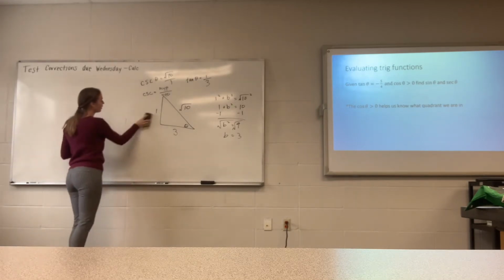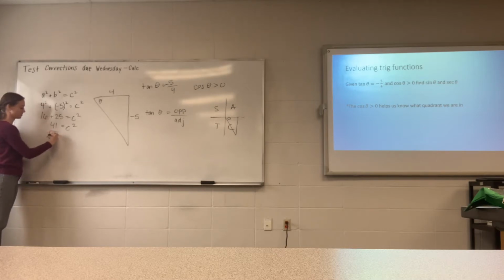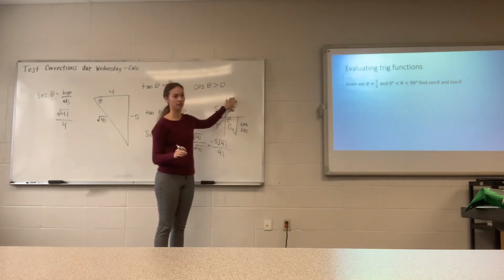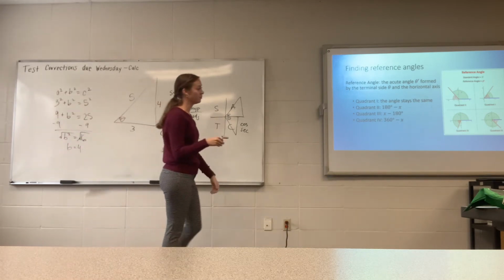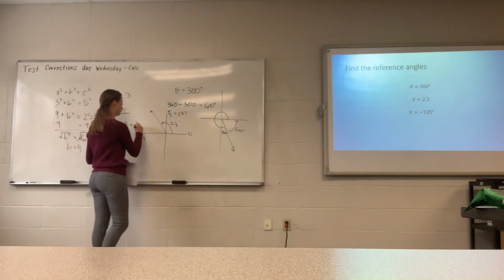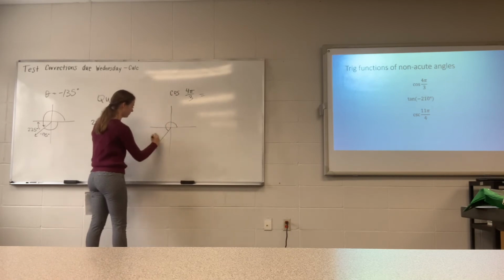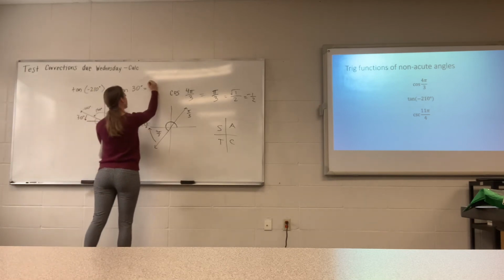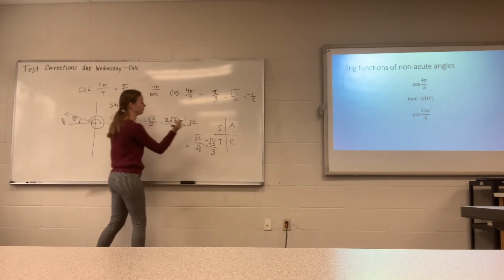Trig - 1.4 Notes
Evaluating trig functions using the unit circle and triangles